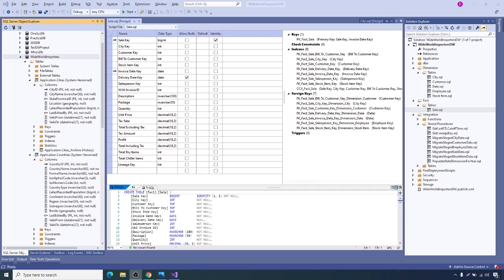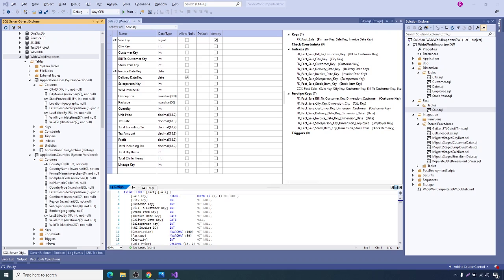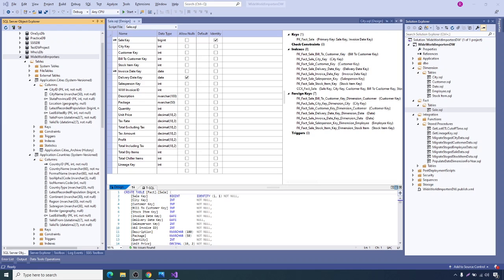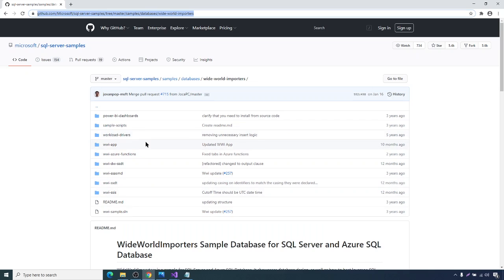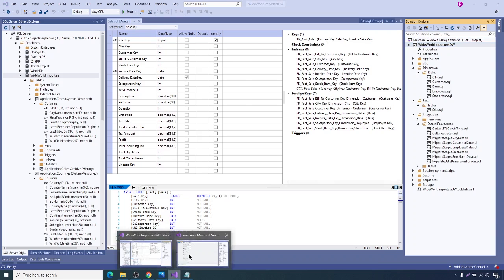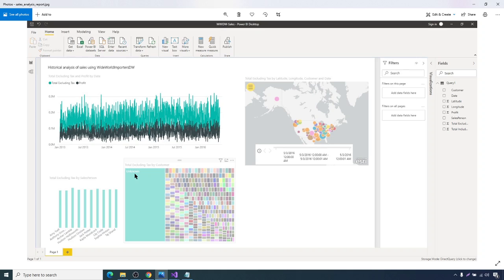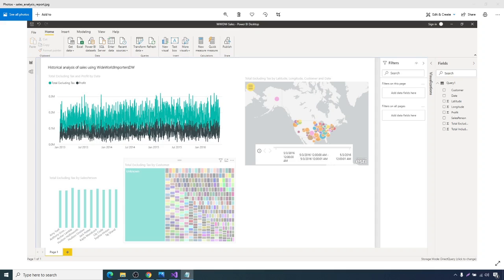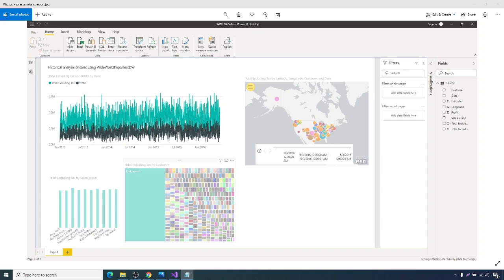SSIS 2019 | Practice Project - 4 | Microsoft's way of designing BI Projects | Wide World Importers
Realtime Use Case Scenario:
Data warehouse design and loading using SQL Server Data Tools - Database Project and Integration Project Templates.

How Microsoft designed Wide world Importers Sample Database, Data warehouse, ETL and Reports.

Try to find, understand, learn and get experience through looking into source code of various BI Projects sources in the internet. This way you will quickly learn and gain knowledge.

Wish you all the best and happy learning!